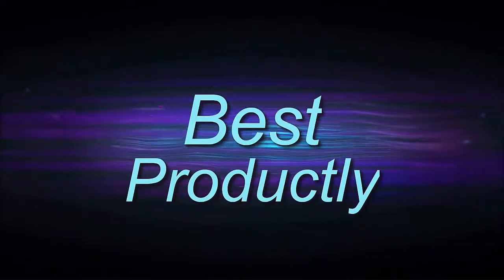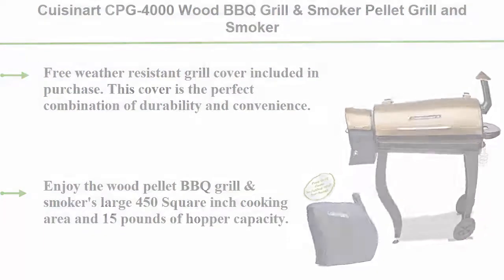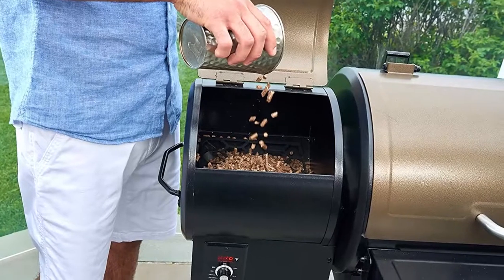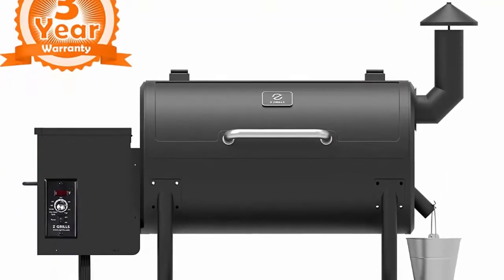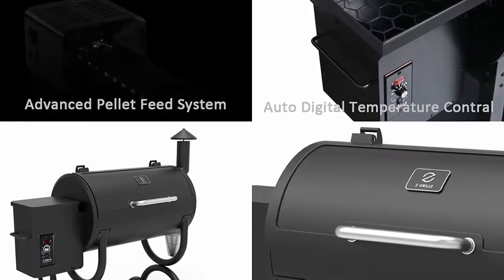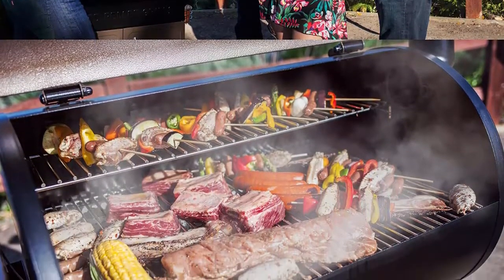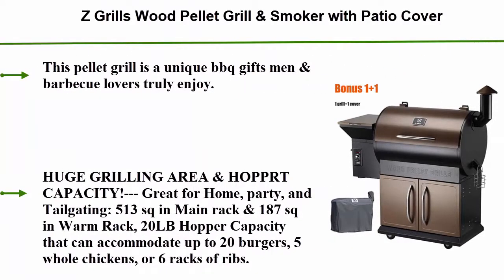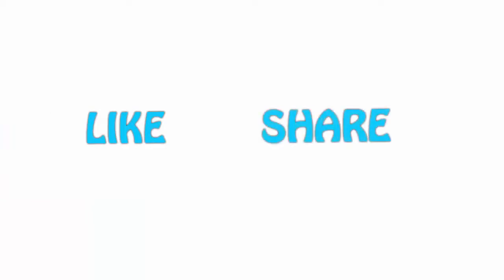5 Best Pellet Smokers in 2020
► Checkout These Links For Updated Price Of Pellet Smokers;
❥ Top 1. Z Grills Wood Pellet Grill & Smoker

❥ Top 2. Z Grills ZPG-700E 2019 New Model Wood Pellet Grill & Smoker, 8 in 1 BBQ Grill Auto Temperature Control 700 sq inch Cooking Area Silver & Black Cover Included

❥ Top 3. Traeger TFB29LZA Junior Elite Wood Pellet Grill and Smoker - Grill, Smoke, Bake, Roast, Braise, and BBQ (Bronze)

❥ Top 4. Z GRILLS ZPG-550B 2019 Upgrade Model Wood Pellet Grill & Smoker 6 in 1 BBQ Grill Auto Temperature Control, 550 sq Inch Deal, Black

❥ Top 5. Cuisinart CPG-4000 Wood BBQ Grill & Smoker Pellet Grill and Smoker, 45" x 49" x 39.4", Black